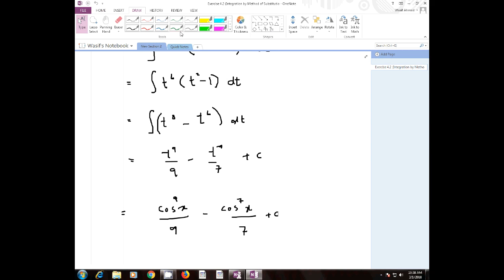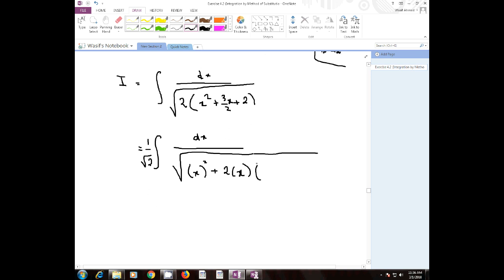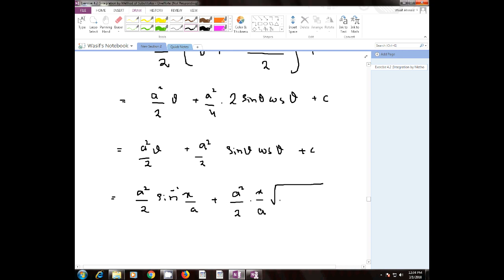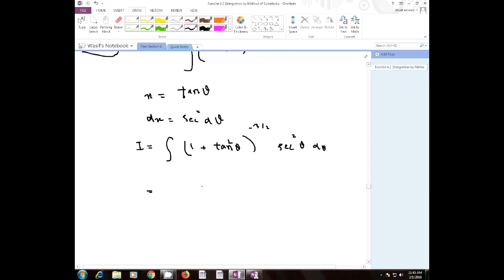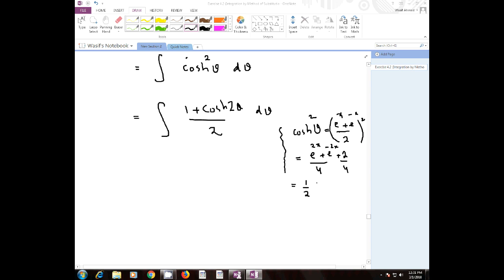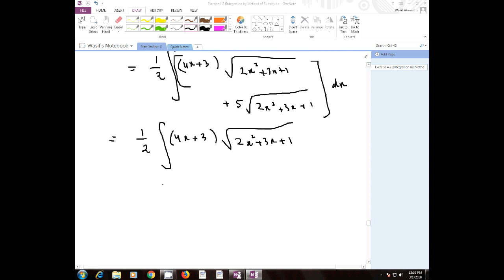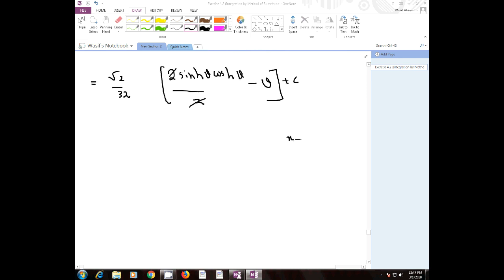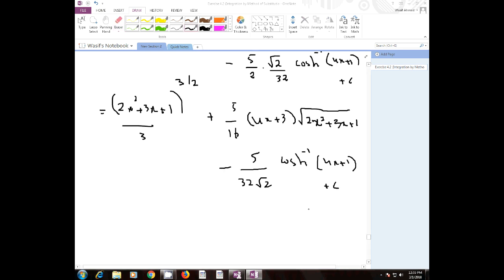Calculus By S.M Yusuf || Exercise 4.2 Q.21 to 28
Calculus By S.M Yusuf || Exercise 4.2 Q.21 to 28. plzz share